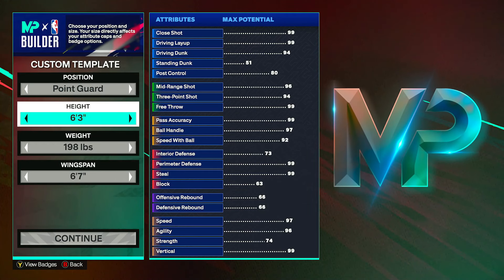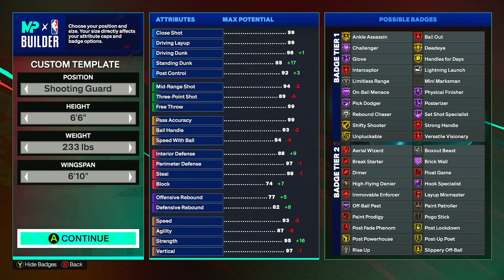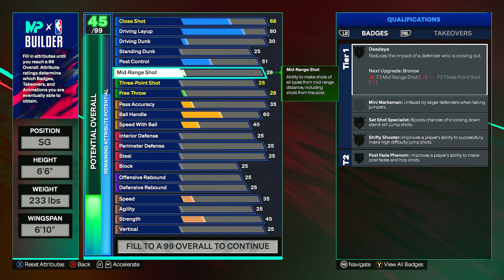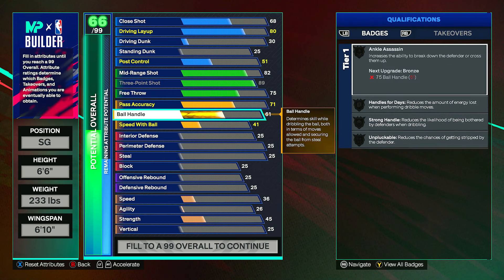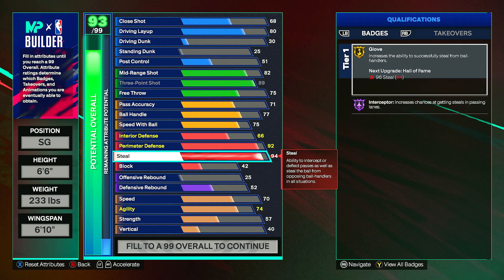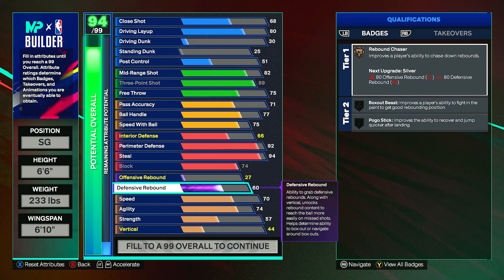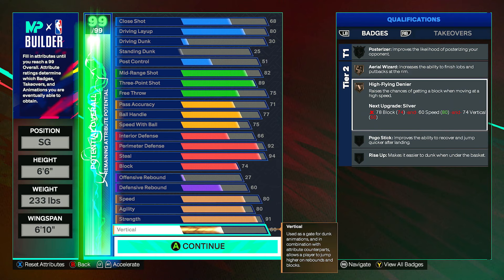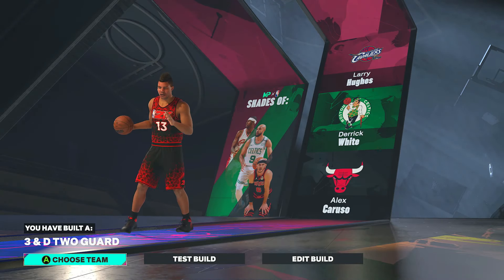Best 3 and D Two Guard Build 2k25!!! Best Shooting Lockdown Build in NBA 2k25 Next Gen!!!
This is the best 3 and d guard build 2k25!!! This best shooting lockdown has good shooting and defense!!! If you're looking for the best 3 & d two guard build in NBA 2k25 next gen this is the best build for you!!!